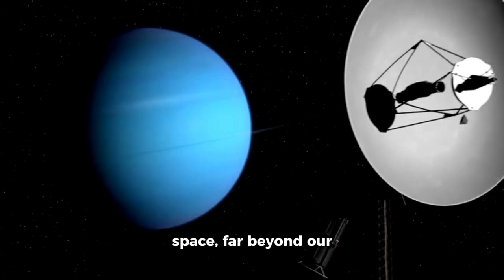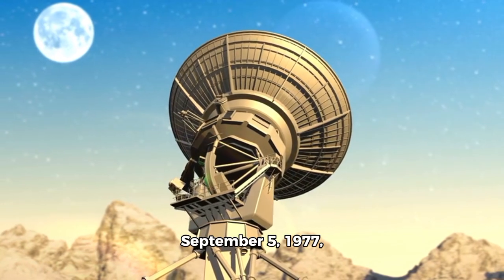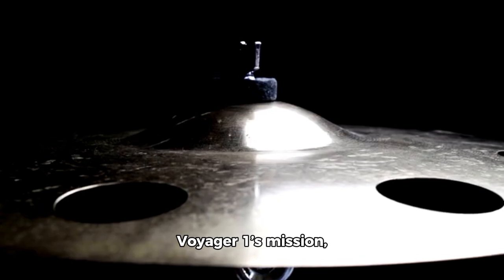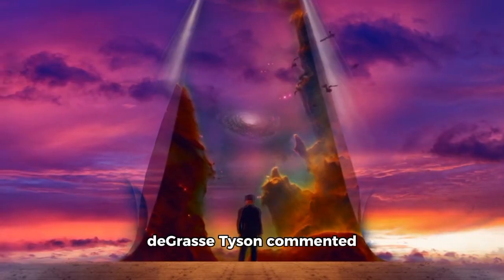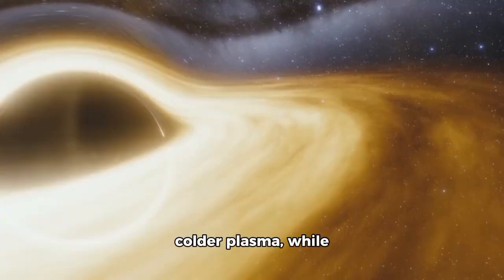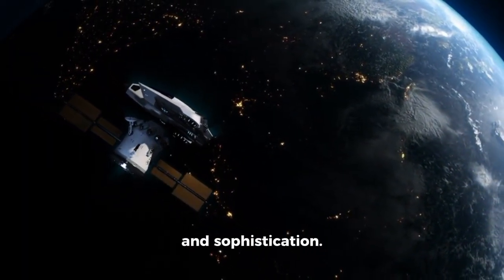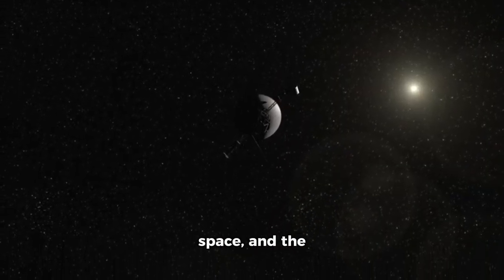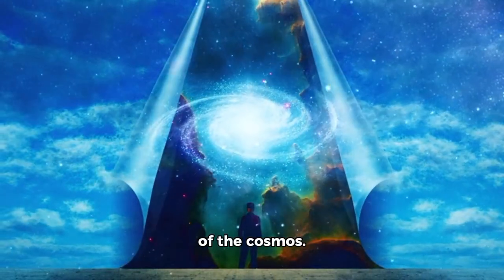Neil deGrasse Tyson: "Voyager 1 Has Detected 775 Unknown Objects Passing By In Space"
Unlock the mysteries of interstellar space with renowned astrophysicist Neil deGrasse Tyson as he shares a stunning revelation: NASA’s Voyager 1 spacecraft has detected 775 unknown objects passing through the depths of space. In this captivating talk, Tyson unpacks the implications of this discovery—how these elusive objects challenge our understanding of the cosmos, hint at a more dynamic interstellar environment, and reignite humanity’s insatiable curiosity about the unknown.

Voyager1